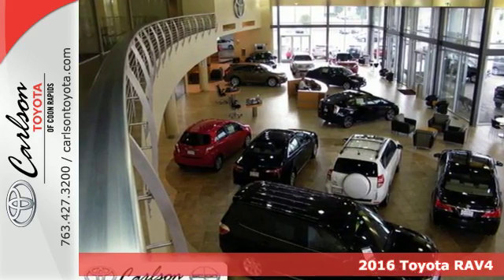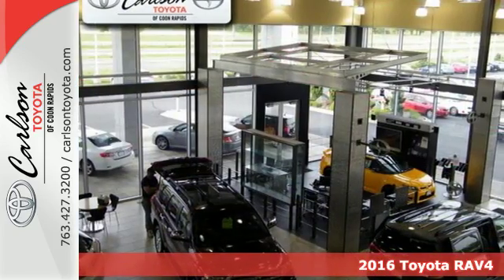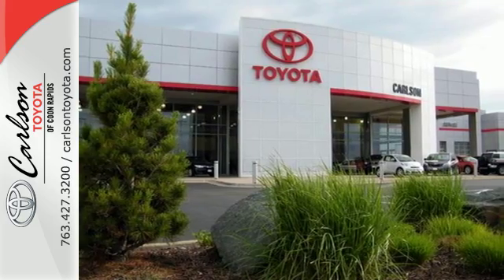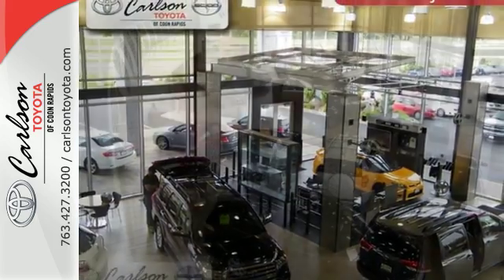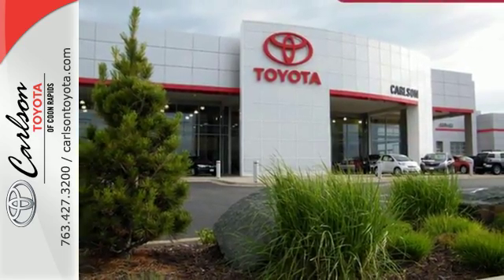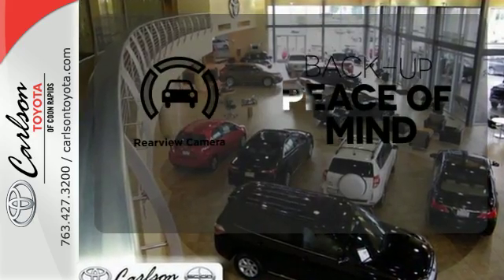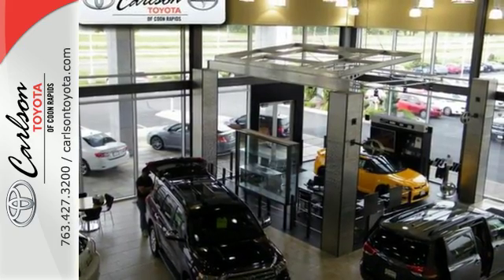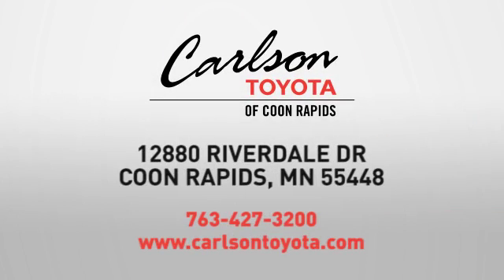2016 Toyota RAV4 Coon Rapids, MN #25319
Year: 2016
Make: Toyota
Model: RAV4
Trim: AWD 4dr LE
Engine: 2.5 L 4 Cyl. Cyl.
Transmission: Automatic
Color: Hot Lava
Interior: Black
Stock #: 25319
VIN: 2T3BFREV3GW433981

Address:
12880 Riverdale Drive NW